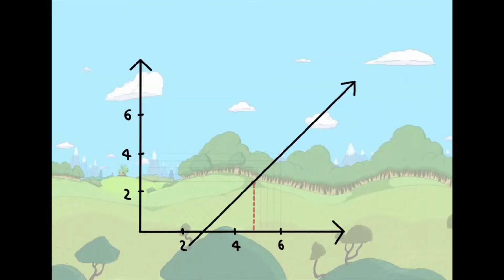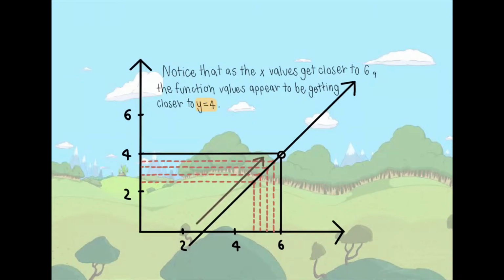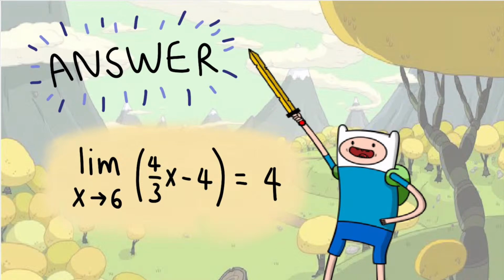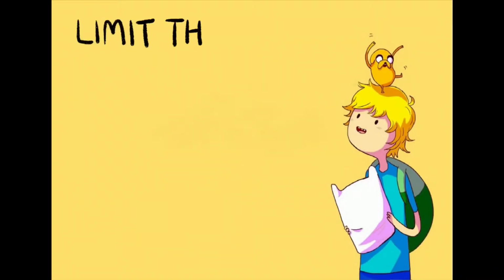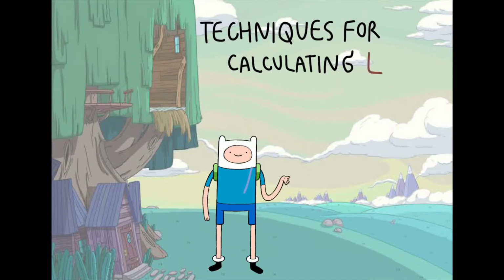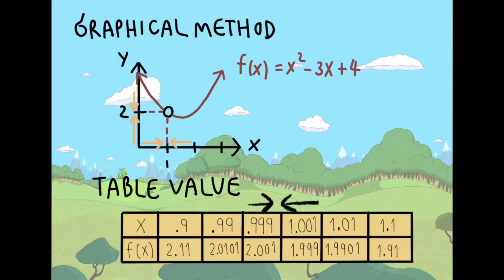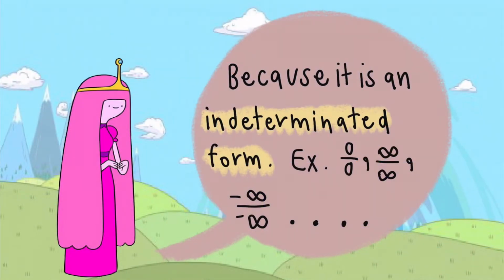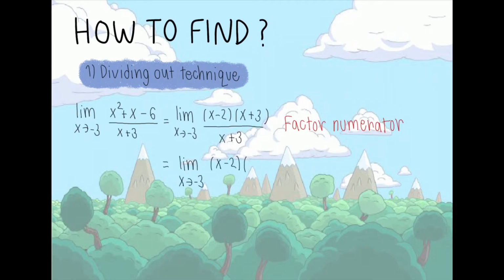An introduction to Limits